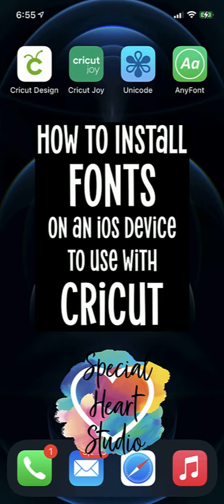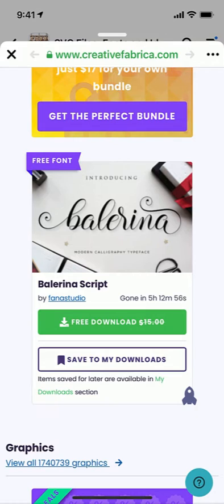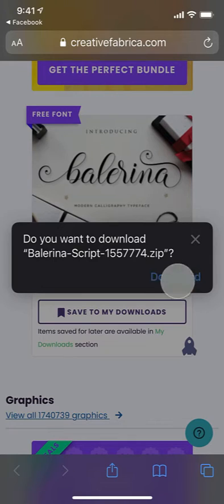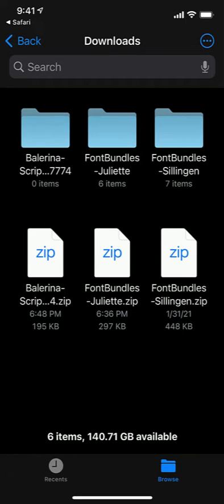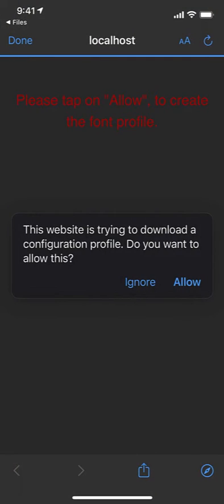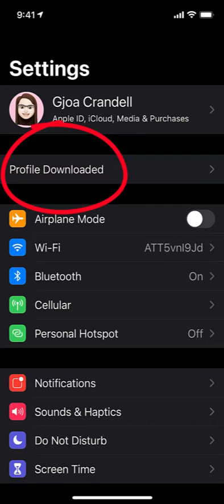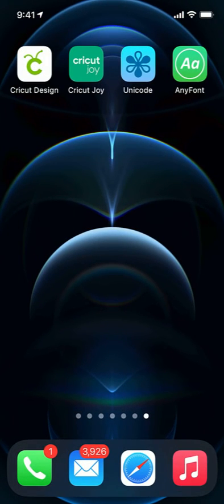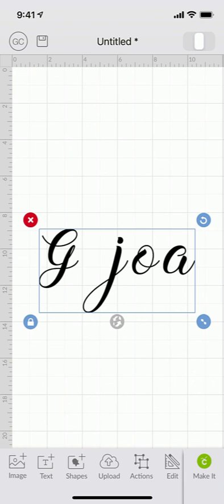How To Install Fonts on an iPhone or iPad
Learn how to install fonts on your iOS device.